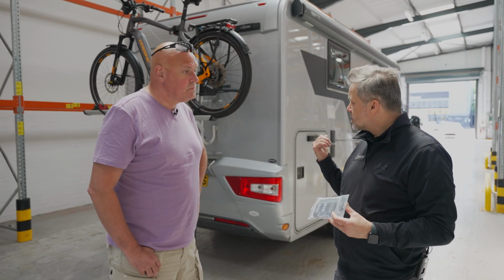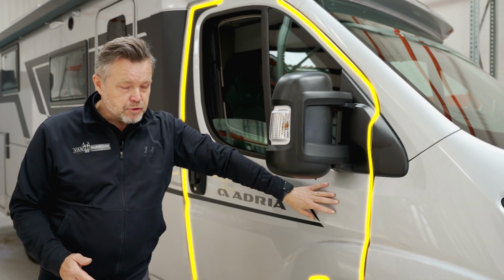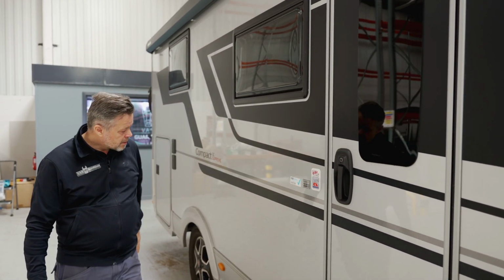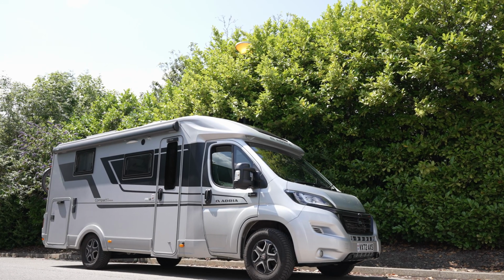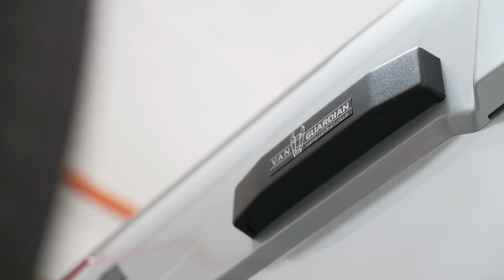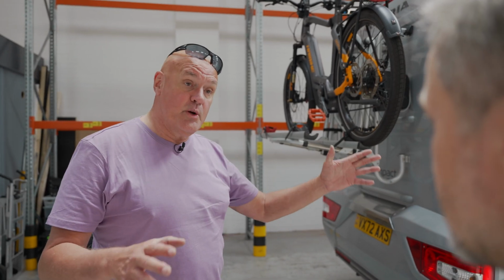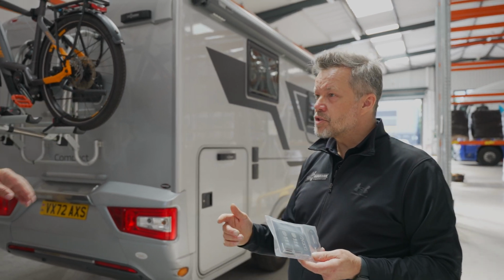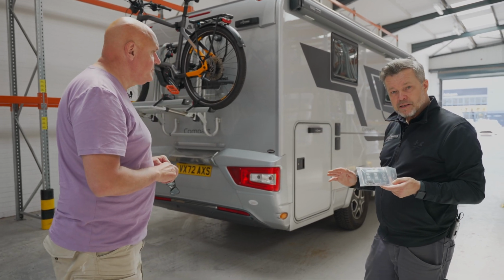a retired Crimes Prevention Officer gives us a frank interview as to why he chose VANGUARDIAN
After doing a full fit on this beautiful Motor home we got chatting to kevin who told us he was an ex-crimes prevention officer for the metropolitan police !!
Well this was too good of an opportunity to pass up, so I asked KEVIN if he would share with us his experience and tell us why he chose VANGUARDIAN And you don't want to miss this one !!